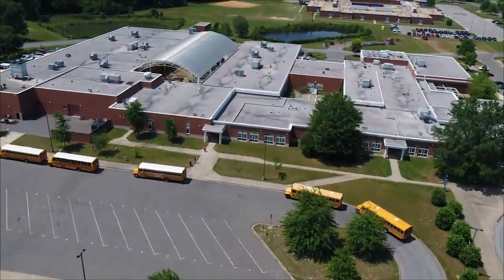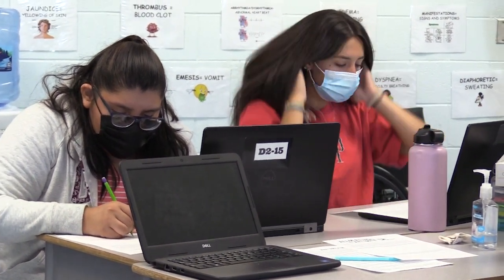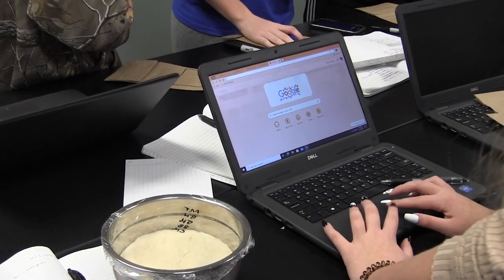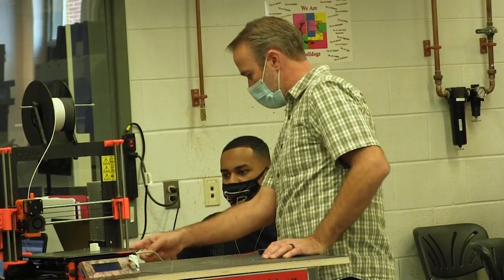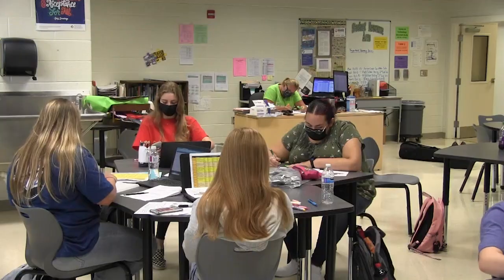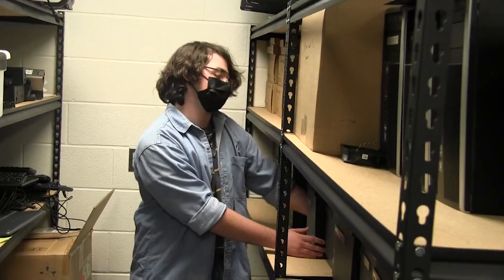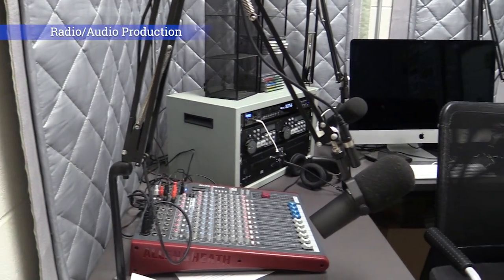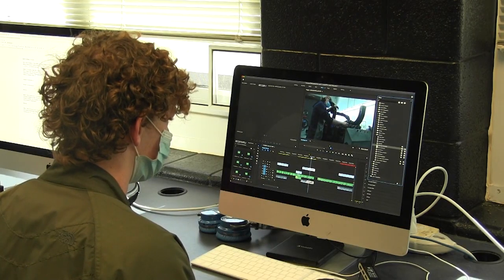2022 Forrest Center Promo Video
This 2022 version of the Forrest Center Promo Video is the primary recruiting tool for the CTE Trades & Industry programs open to high school students in St. Mary's County Public Schools. It was produced by Jada and Aaron with assistance from their classmates in TV/Video Production 2.